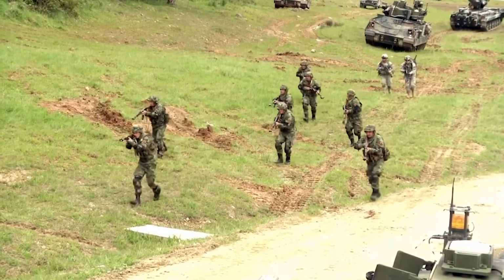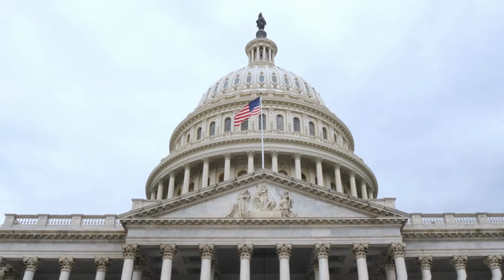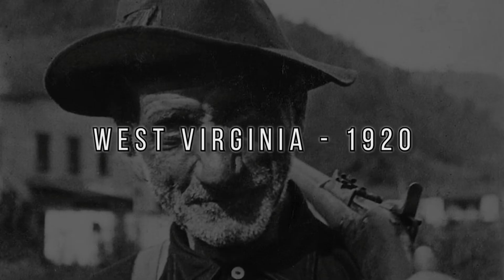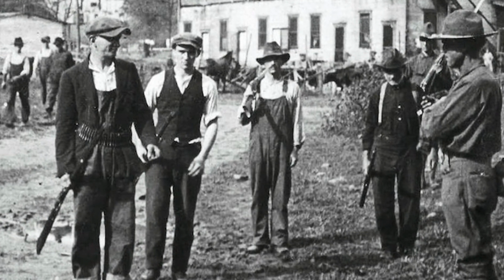History of Martial Law in the USA. How would life actually look like under Martial Law?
The United States government has declared Martial Law more than 68 times in its history.
You've probably seen it in a movie: a leader declares martial law sending in the military to take over a town during some type of crisis...But what does Martial Law mean? How would life actually look like under Martial Law in a military-regulated city?

Watch our new video to explore the history of Martial Law use in the United States of America and to understand what is martial law and how does it work.

0:00 What is Martial law?
1:46 Local uses of Martial Law
6:25 National use of Martial Law

You are welcome to suggest a new topic in the comment section below.
The information presented in this video is based on public sources.